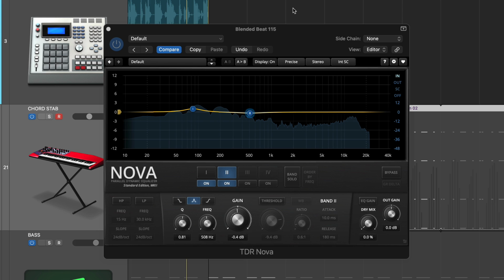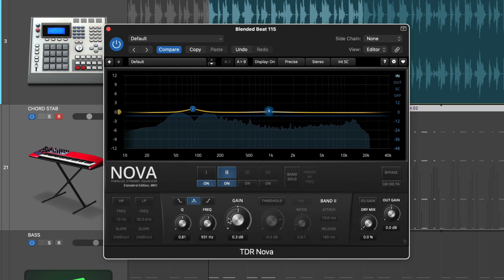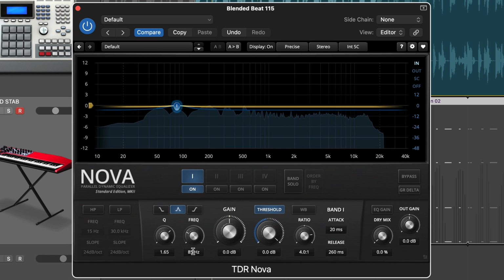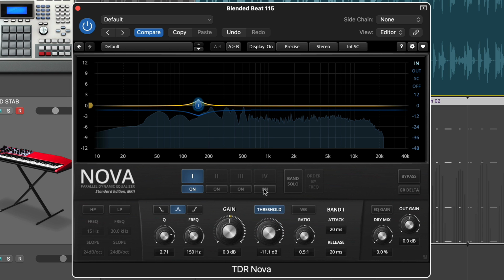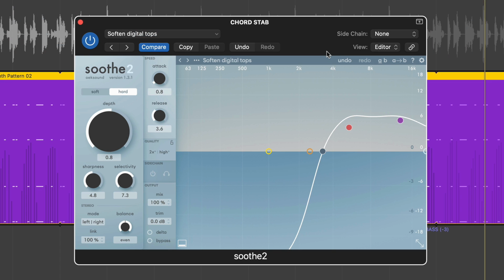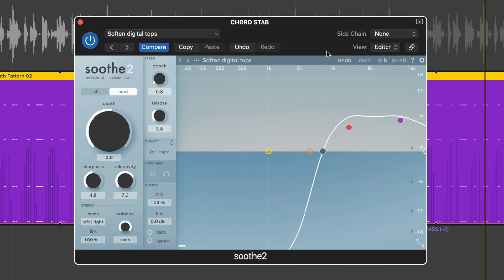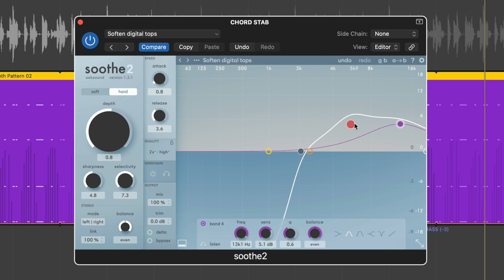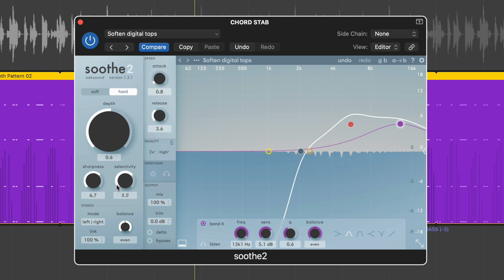Why you should be using dynamic EQ (and how it's done)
There are times when neither EQ nor compression alone can deliver the shaping we require. Dynamic EQ is a powerful processing tool. In this video we look at what it is and how it works.